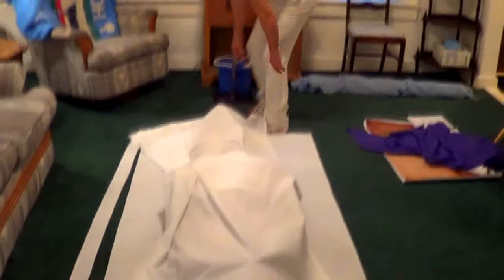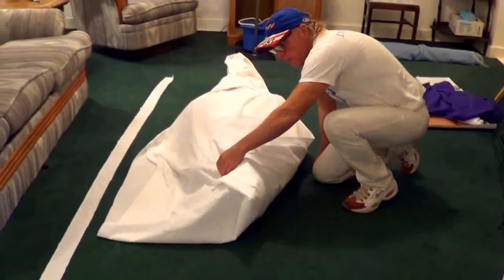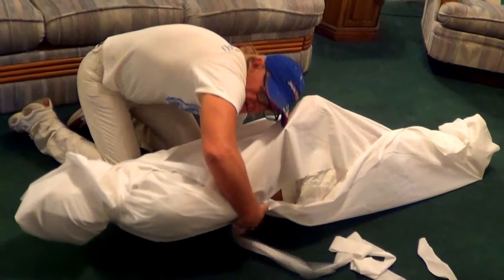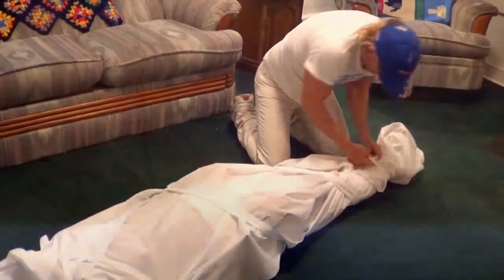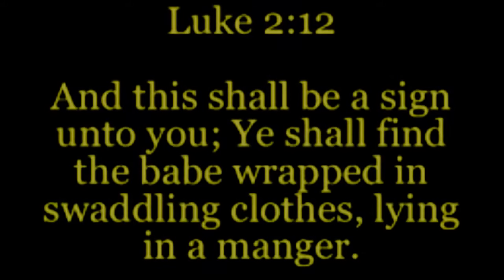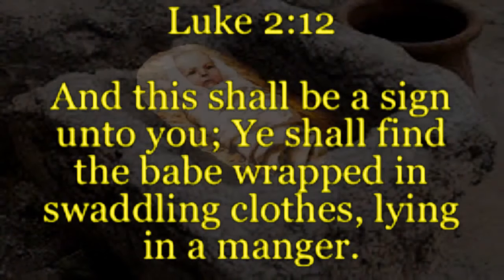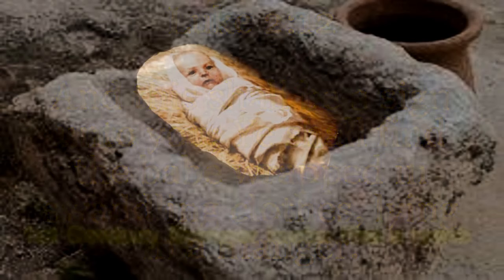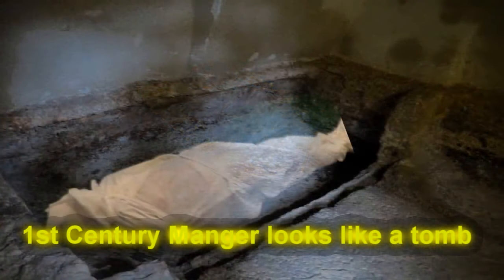How Jesus Was Wrapped In Shroud of Turin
This is a depiction of a 1st Century Jewish BURIAL AND Resurrection of Jesus.
 This  is based on the forensic evidence on the Shroud of Turin and the Gospel accounts.  Joseph bought a linen Shroud, a long sheet of fine linen...
This video also gives us great insight into why the Gospel mentions “linen strips"

One long strip or several strips are placed around the Shroud AFTER the long sheet of linen is folded over the body.

JESUS WAS NOT WRAPPED LIKE A MUMMY IN STRIPS OF LINEN!

We also see briefly depicted "the napkin that was about his head not lying with the linen cloth but wrapped together in a place by itself"
Skeptics like to use this as a point against authenticity when in fact it is a point of authenticity!

This was also mentioned in the Gospel of John.  This is a smaller cloth 85cm X 53cm that was put around the head of Jesus while he was on the cross.   It was also likely the head cloth/head turban of Joseph of Arimathea before he took it off his own head and put it on Jesus before he went to see Pilate to get permission to get the body of Jesus

This cloth is called The Sacred Sudarium Of our Lord Jesus Christ also called The Sudarium of Oviedo.  It has been kept in Oviedo, Spain since the early 7th century.    Before that time it was kept in a cave near the St. Mark Monastery outside Jerusalem.

This 33" x 21" cloth was removed and folded in half and placed in separate area of the tomb. It was not on the head of Jesus during the resurrection.   We briefly see a life size replica of this cloth as well.
   Italian scientist Paolo DiLazzaro tried for five years to replicate the image and concluded that it was produced by ultraviolet light, but the ultraviolet light necessary to reproduce the image “exceeds the maximum power released by all ultraviolet light sources available today.”
The time for such a burst “would be shorter than one forty-billionth of a second, and the intensity of the ultra violet light would have to be around several billion watts"

We make a visual demonstration of what this might look like.

Remember:  Miracles happen sometimes.
May the Holy Spirit of our Lord Jesus Christ Rest upon You and Bring a Spirit of Good Fortune, good health and good cheer into your life!  Amen

The Shroud is the most powerful witness in the world who tells the most powerful truth of all.

May it set you free forever!